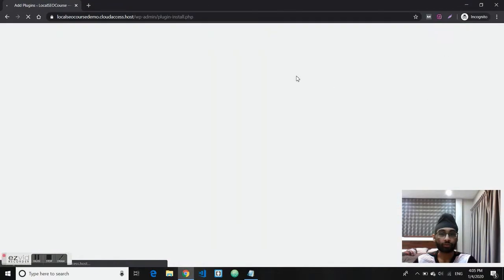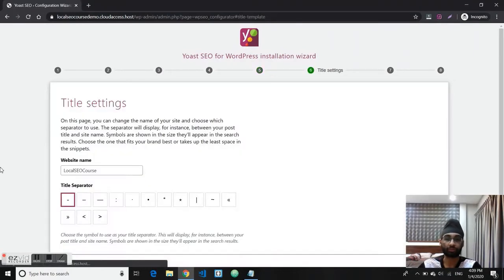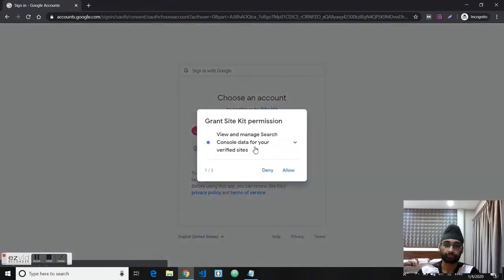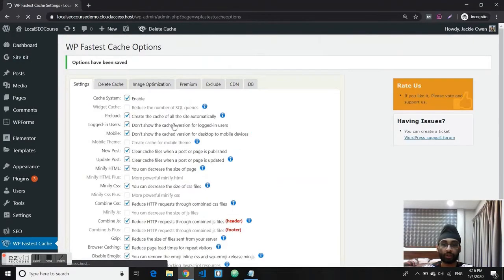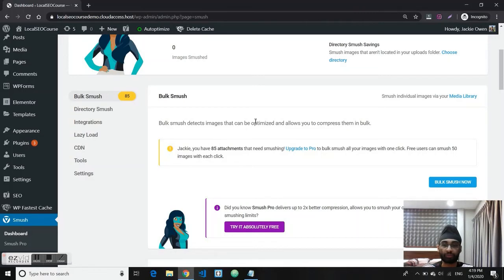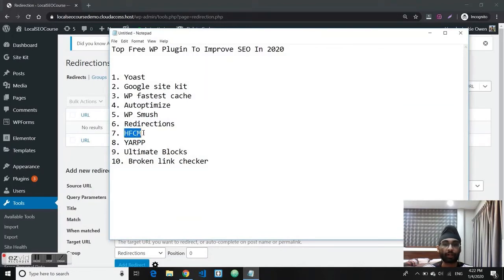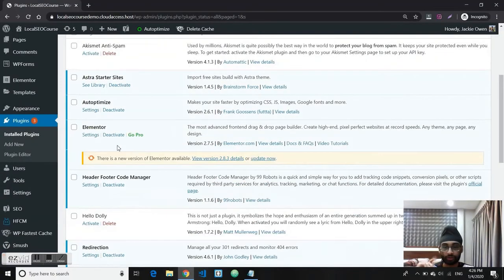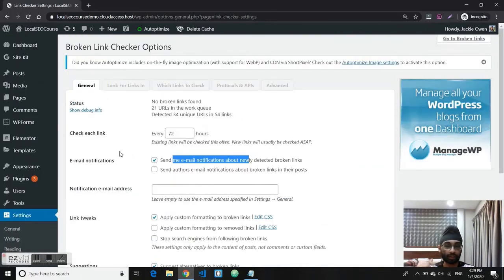10 Best Free WordPress Plugins For SEO In 2020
WordPress is built for SEO out of the box. With tons of plugins out there, doing SEO on your WordPress website is much more convenient and powerful.

In this video, I introduce and walk you through my top 10 free WordPress plugins for SEO in 2020 that will help improve your WordPress SEO to the next level.

These plugins are powerful, free and easy-to-use.  With the help of these plugins, I'm sure, whether you're a blogger or business owner, you can definitely benefit from this video.

Here are the 10 plugins for SEO in 2020:

1. Yoast SEO
2. Google site kit
3. WP fastest cache
4. Autoptimize
5. WP Smush
6. Redirections
7. HFCM
8. YARPP
9. Ultimate Blocks
10. Broken link checker

Here is my video on how to use HFCM to install local business schema for local SEO: